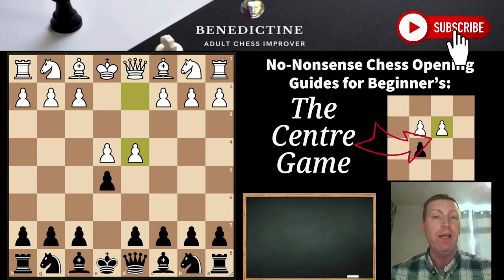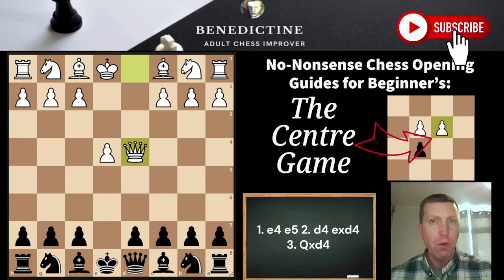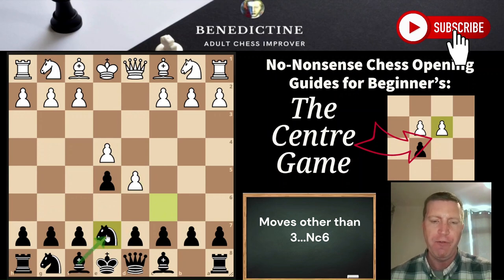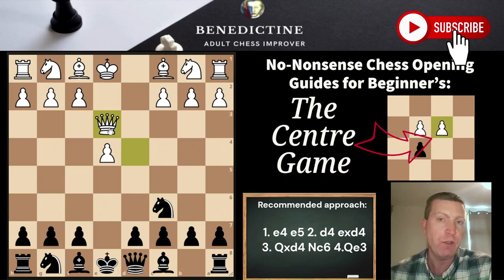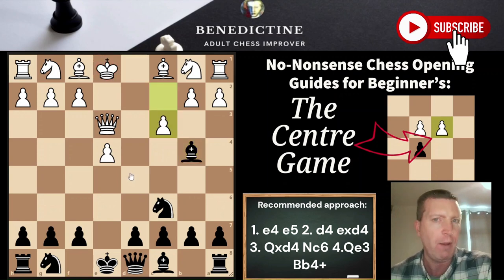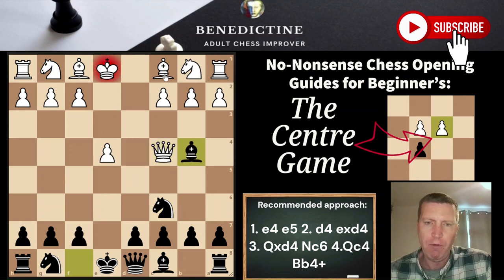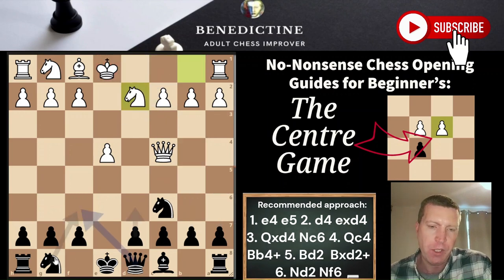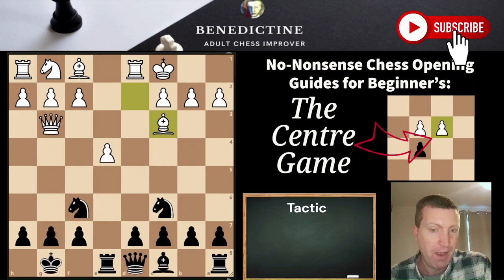No-Nonsense Chess Opening Guides for Beginner's: The Centre Game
No Nonsense Chess Opening Guides for Beginners: The Centre Game. Benedictine on Chessable. Channel for beginner/intermediate chess players (800-1800).

Video Summary:

1.e4 e5 2.d4 exd4 3.Qxd4 Nc6 4.Qe3 (regardless of where the Queen goes we play the same) Bb4+. Then the plan is Nf6/0-0 with Re8 and d6 or d5 at some point depending on the position.
If white goes 5.c3?! then drop the bishop back to a5.
If white plays the Queen to c4/a4 and after Bb4+ white plays Bd2 we take the bishop and carry on with the standard plan of Nf6/0-0/Re8 etc.

PGN of the featured game:
[Event "GCT Blitz YourNextMove"]
[Site "Leuven BEL"]
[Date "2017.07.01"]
[Round "5.3"]
[White "Nepomniachtchi, I."]
[Black "Carlsen, M."]
[Result "0-1"]
[WhiteElo "2732"]
[BlackElo "2832"]
[Variant "Standard"]
[TimeControl "-"]
[ECO "C22"]
[Opening "Center Game: Paulsen Attack Variation"]
[Termination "Normal"]

1. e4 e5 2. d4 exd4 3. Qxd4 Nc6 4. Qe3 Bb4+ 5. Nc3 Nf6 6. Bd2 O-O 7. O-O-O Re8 8. Qf4 Bxc3 9. Bxc3 Rxe4 10. Qg3 d5 11. f3 Re8 12. Ne2 a5 13. Nf4 Nb4 14. Bxf6 Qxf6 15. a3 Bf5 16. axb4 axb4 17. Nxd5 Ra1+ 18. Kd2 Qxb2 19. Qxc7 Rxd1+ 0-1